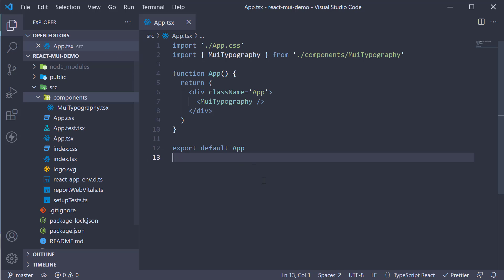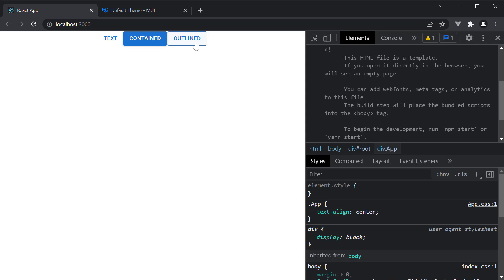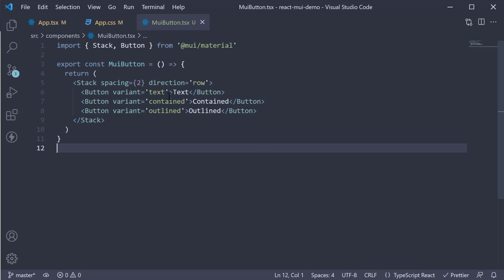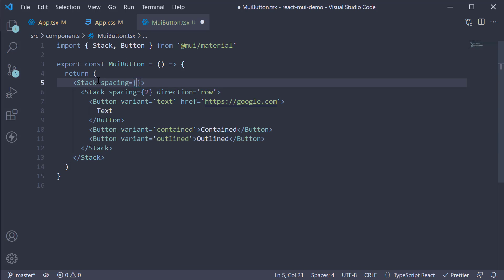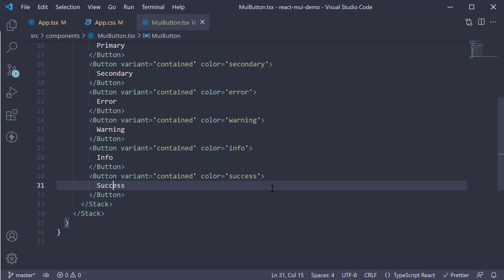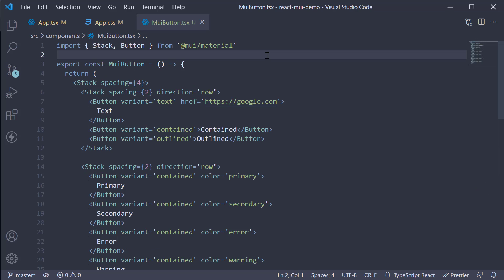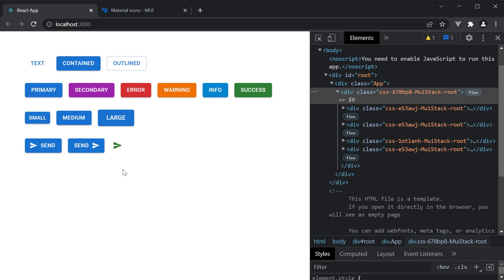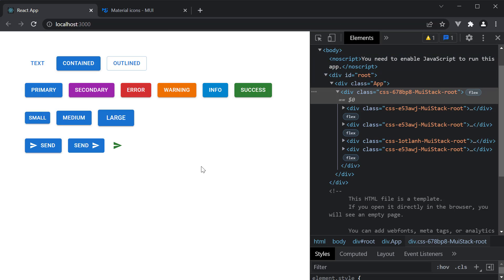React Material UI Tutorial - 4 - Button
React MUI Tutorial on Button